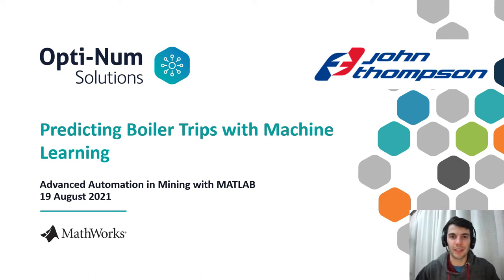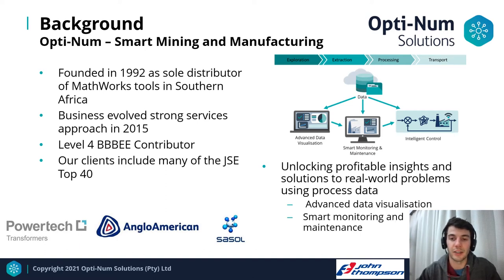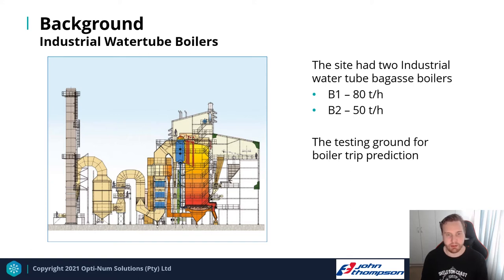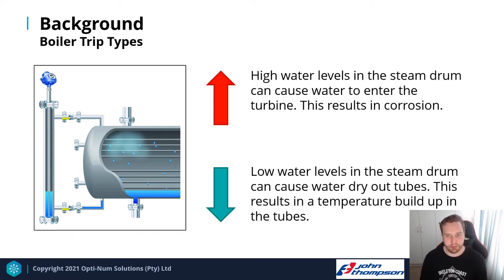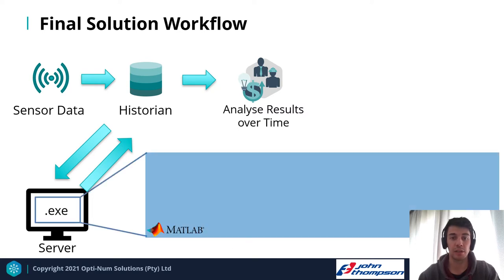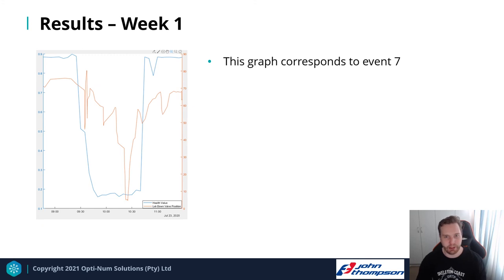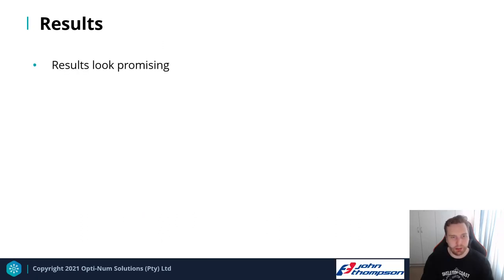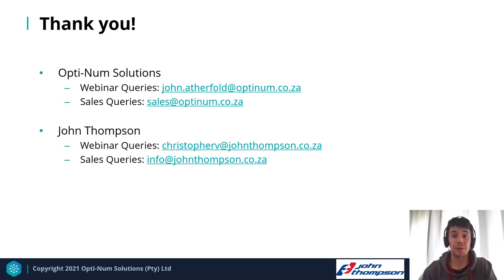Predicting Boiler Trips with Machine Learning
Boilers are critical equipment used for steam generation and are found throughout the manufacturing industry. Unplanned downtime of boilers can lead to a halt in production as steam supply often fills a process-critical function.

In this webinar, we will demonstrate how an end-to-end workflow was developed using MATLAB and Machine Learning (ML) for one of our clients, John Thompson, who manufacture and operate boilers for a variety of applications. Steam demand within this particular sugar mill fluctuates drastically and disturbs the boiler up to a point where trips occur due to extreme water levels. The ML algorithm quantifies the likelihood of a boiler trip and predicts when the next trip would occur. This information is used by operators to take appropriate actions in advance to prevent possible trips from happening.

The solution developed to address this problem involved many components, such as:

Historical and current data access using OPC
Development of a suitable algorithm using machine learning, and
Development of an easy-to-use Guided User Interface (GUI) deployed as an executable file
In this presentation, each component of the solution is explored, with particular reference to how MathWorks tools were used to develop and deploy the end-to-end solution.